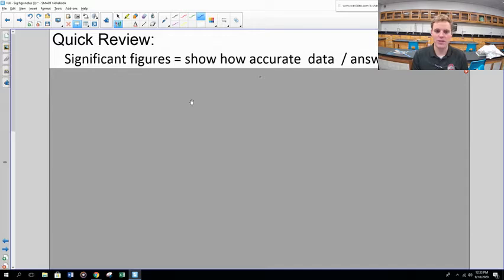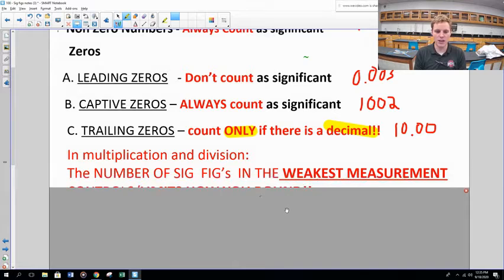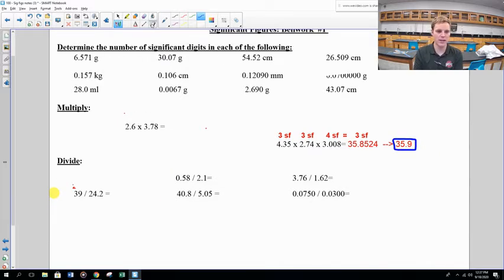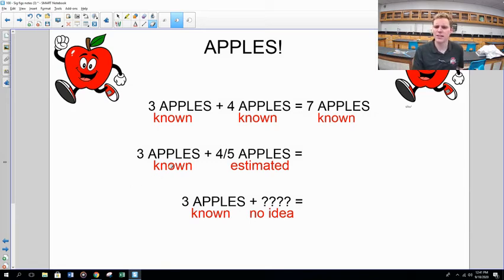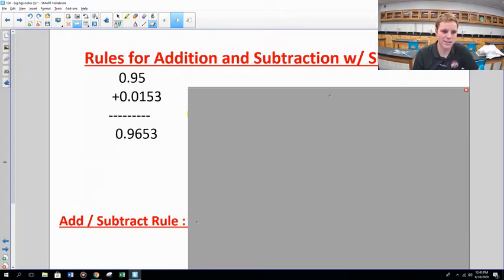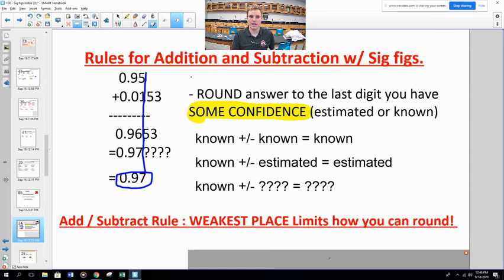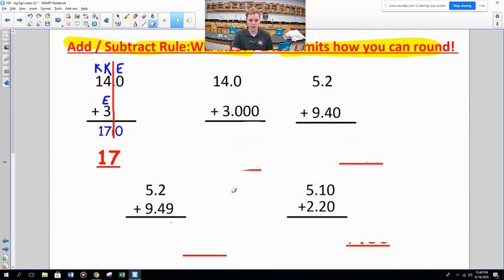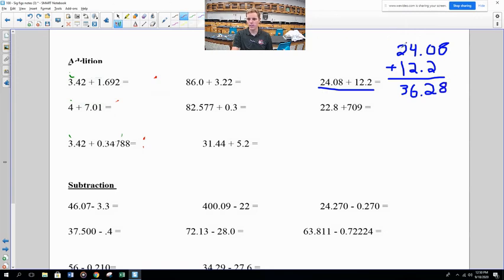Pilcher SigFigs Notes Part 2